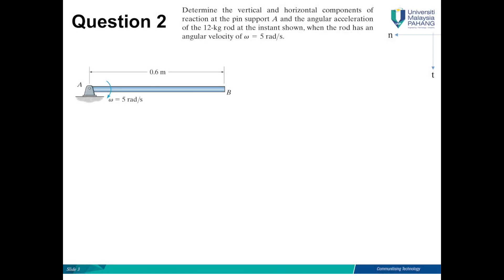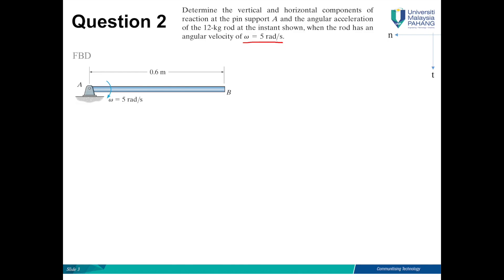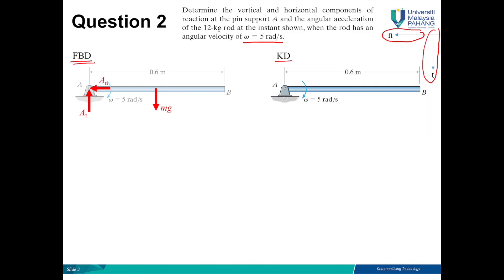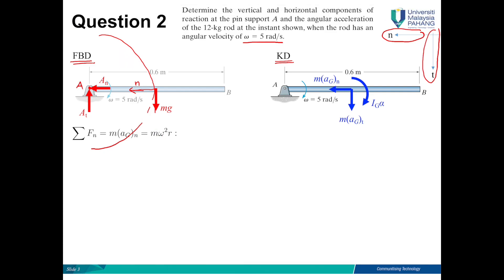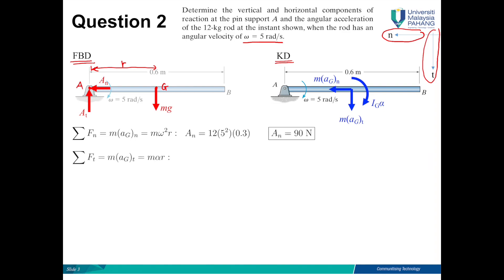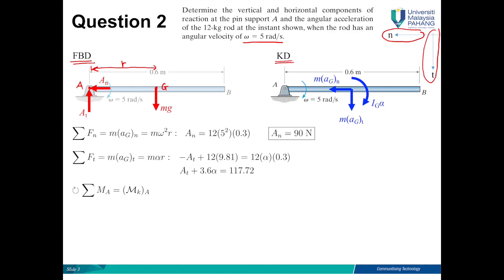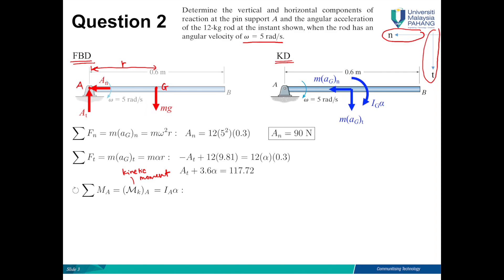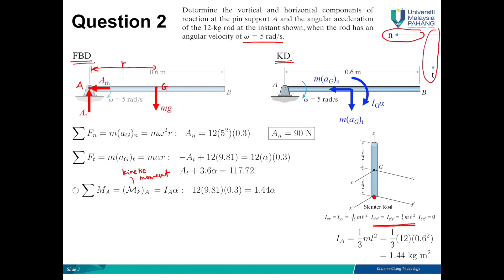Tutorial 12: Force & Acceleration (Rotation - Rod)